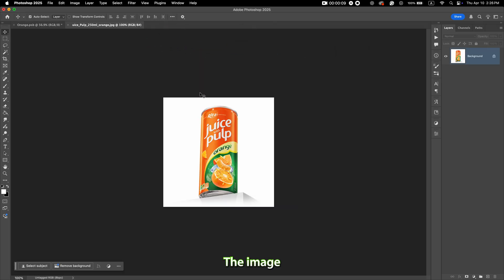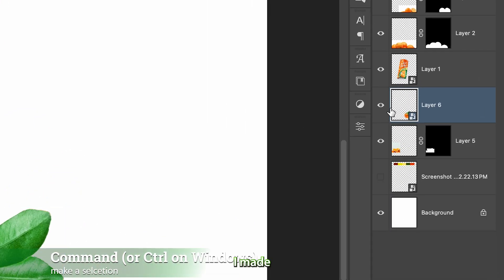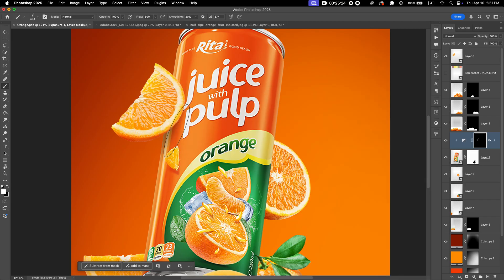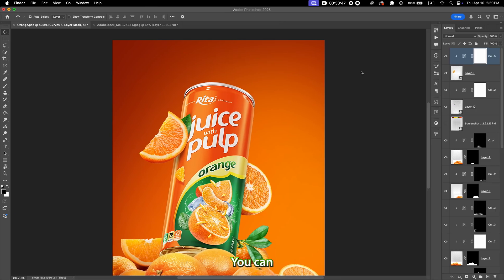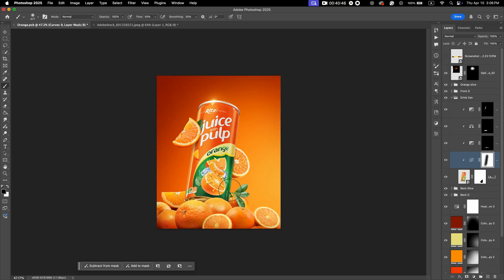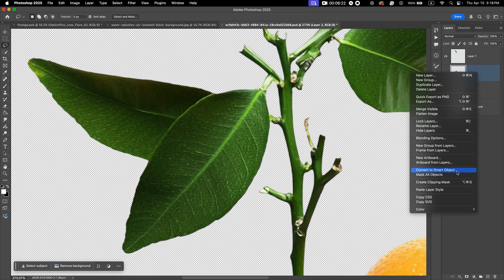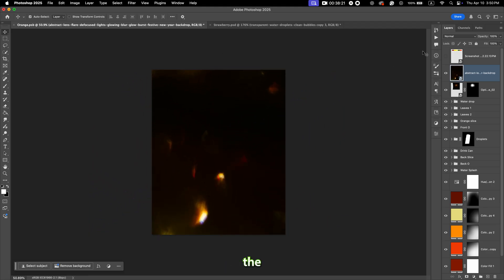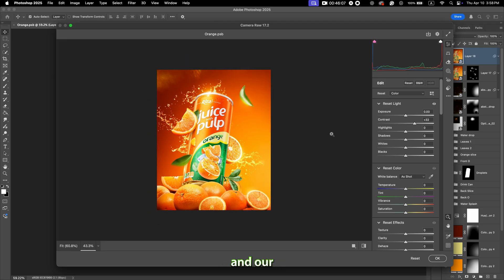PRO-LEVEL Product Manipulation | Photoshop tutorial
In this video, you’re going to learn how to design top-notch product manipulation ads using Photoshop. This step-by-step tutorial will help you create high-quality, professional product advertising visuals from scratch. Perfect for designers, marketers, and creatives who want to master product retouching and commercial design in Photoshop.

00:00 intro
00:20 Place elements
03:12 Background design
04:15 Add shadows and highlights
08:46 Adding realistic water splashes
11:20 adding water droplets
13:18 Final touches